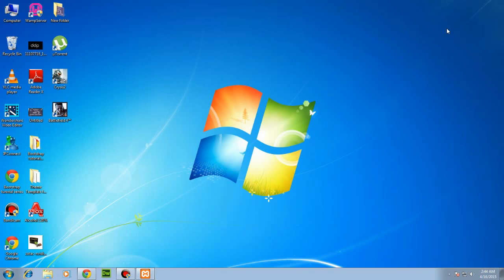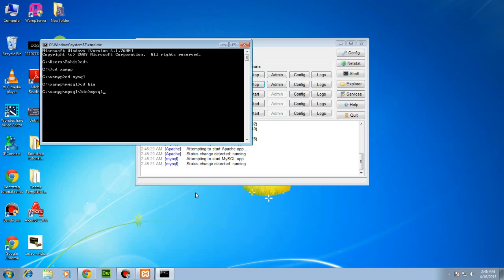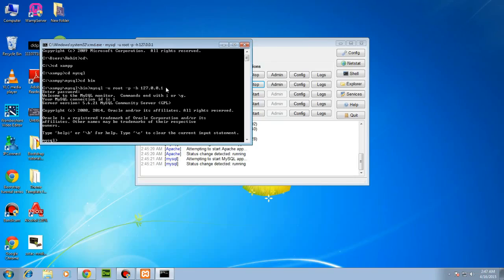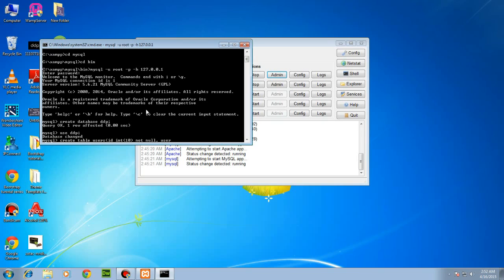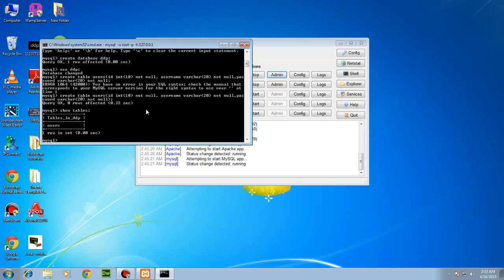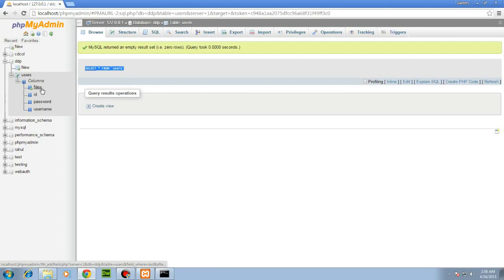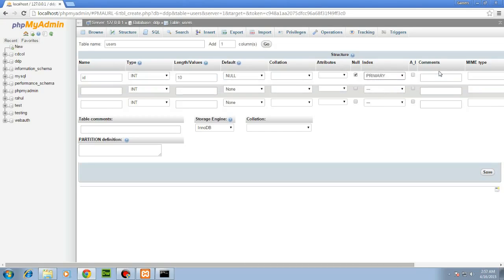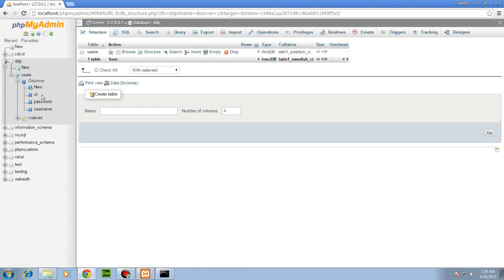how to create database in Mysql using xampp phpMyadmin & console mode both